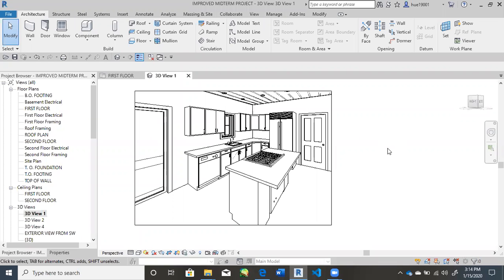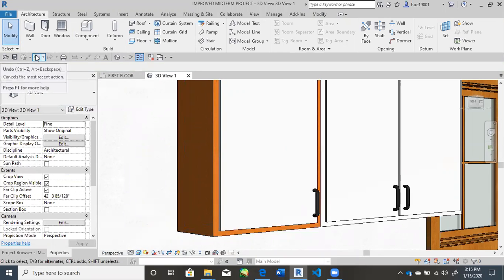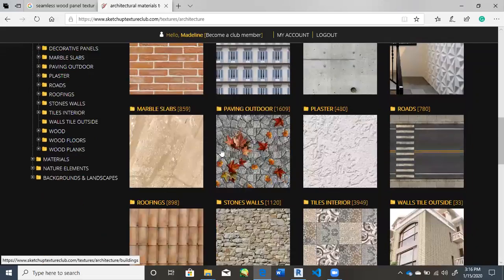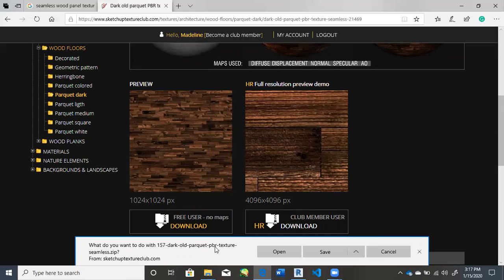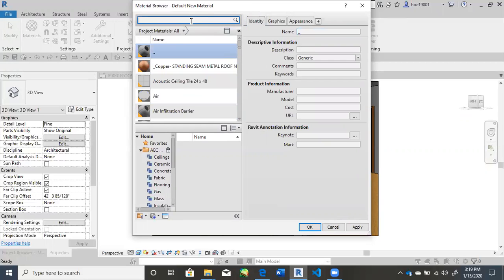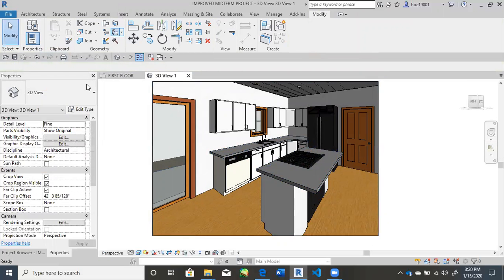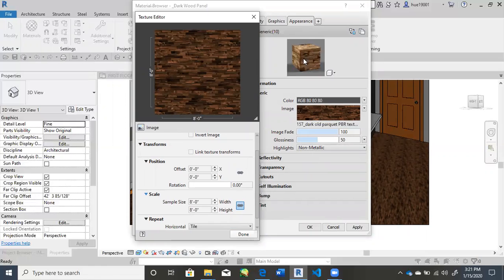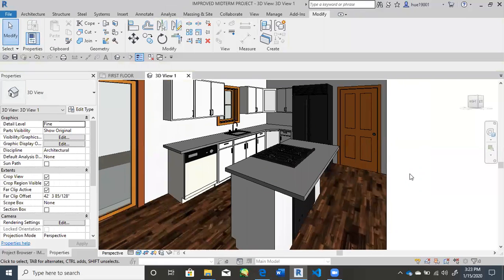How to Create New Materials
Viewers will learn how to create new materials and how to apply them using images found on google search or sketchuptextureclub.com